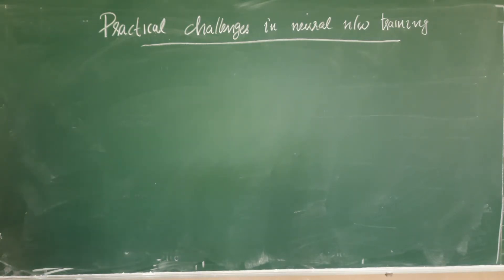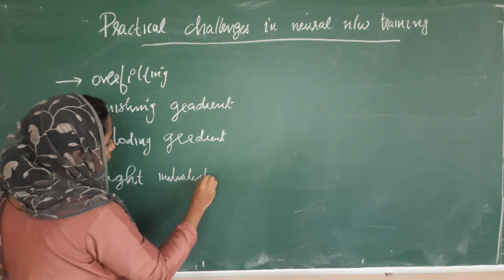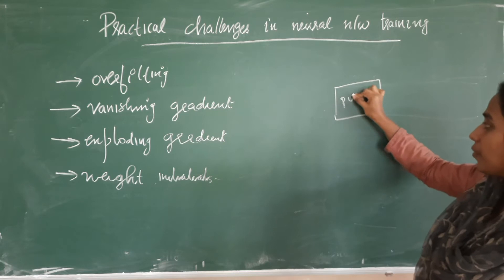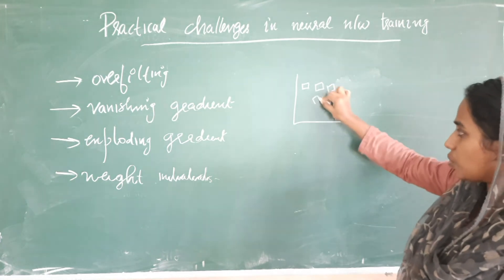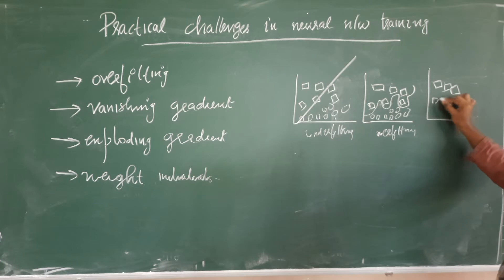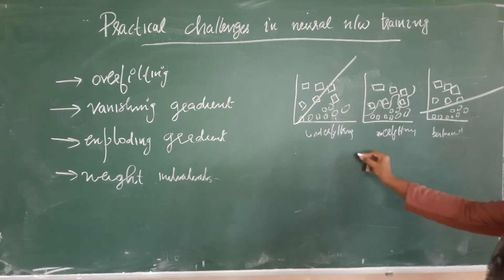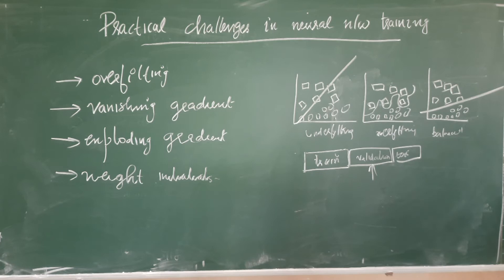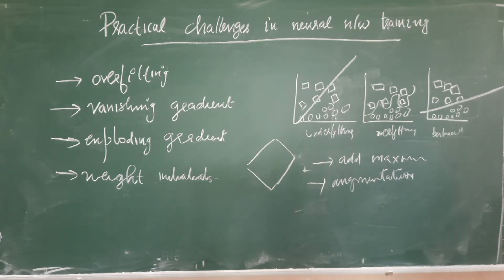Practical Challenges in Neural Network Training- Overfitting, Vanishing & exploding gradients & more